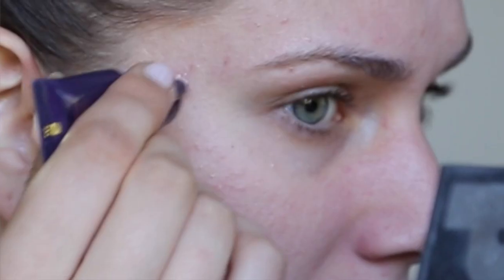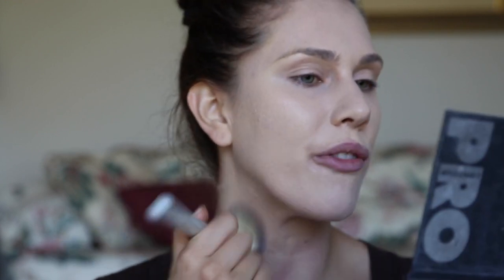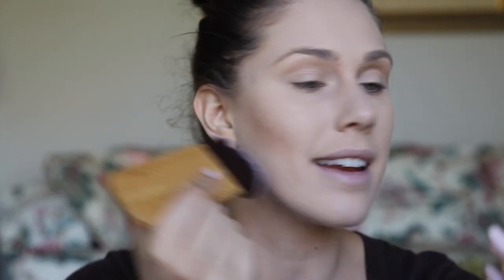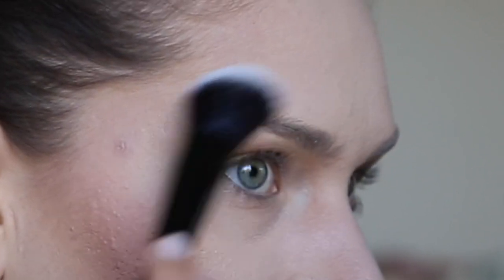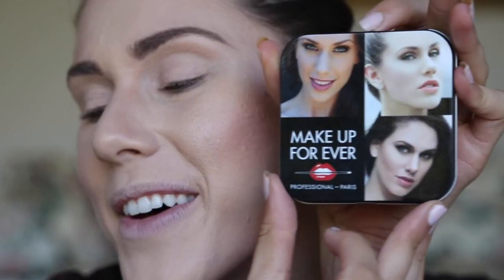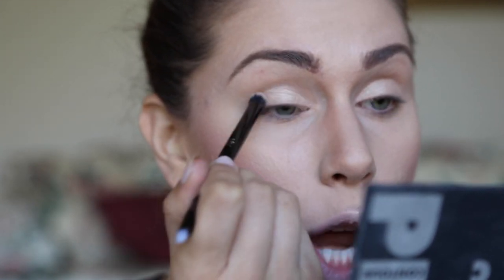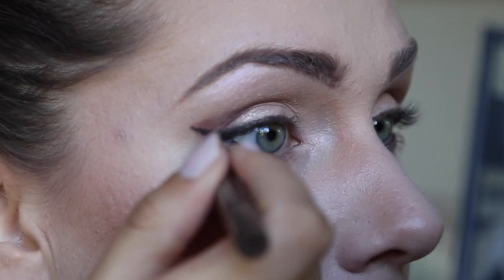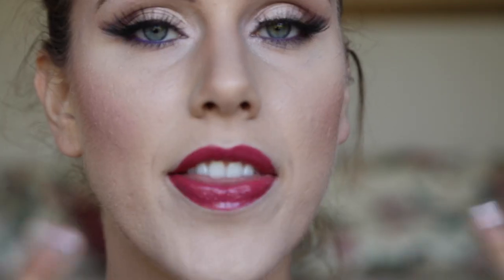My Birthday Makeup & Hair Tutorial + GIVEAWAY! | Cassandra Bankson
Let’s be friendssss!! Hit me up on social media to check out what I'm doing for my Birthday!!!

Periscope: SincerelyCass11 (Periscope in Pajamas with me!!)

Products Used!
Hourglass Veil Mineral Primer
Tarte Miraculous Creaseless Concealer
BH Cosmetics Brush
Too Faced Born This Way Foundation
It Cosmetics Buffing Foundation Brush
Smashbox Halo Powder
Artis Oval Brush
Tarte Bamboo Swirl Power Brush
Too Faced 16 Hour Endless Summer Bronzer
Tarte Cosmetics Blush in Fearless
Too Faced Retractable Kabuki Brush
Nars Albatross Highlight
Mica Beauty Angled Brush
Urban Decay All Nighter Setting Spray
Benefit Cosmetics Brow Zings in Medium
Kat Von D Double Sided Shade + Light Eye Contour Brush
Makeup For Ever Eyeshadow Colors:
Shimmer Gold: ME 512 Golden Beige
Warm Brown: M 600 Pink Brown
Iridescent Highlight: I 526 Pearl Beige
Matte Black: M100 Black
Tarte Bamboo Angled Liner Brush
Kat Von D Tattoo Liner In Mad Max Brown
Lancome Drama Liqui-Pencil in Ampoule
Make Up For Ever Lash Show Eyelashes In Natural Impact N403
Duo Waterproof Lash Glue
Tweezermen Candy Cane Mini Tweezers
Ciate London Triple Shot Mascara
Givenchy 311 Rose Lipstick
Bite Beauty Lipgloss in Vintage

**I didn't use any hair styling products, but I was working with "day two" hair and had done a LUSH Retread deep conditioning treatment a few days before!